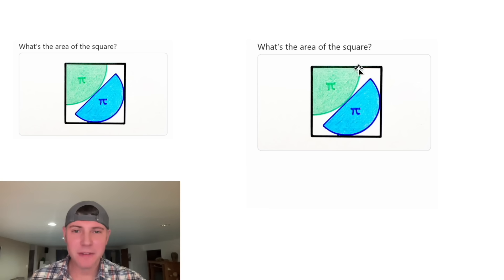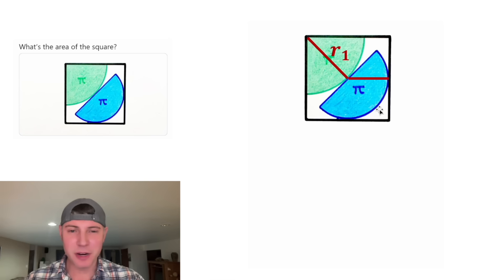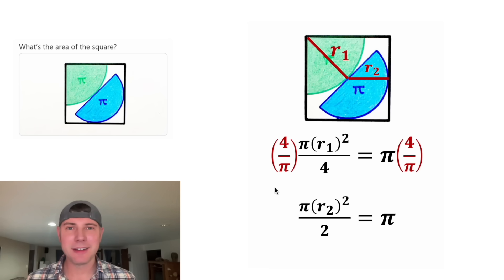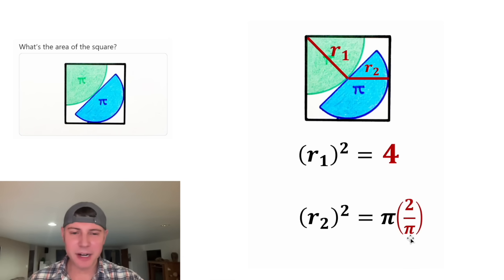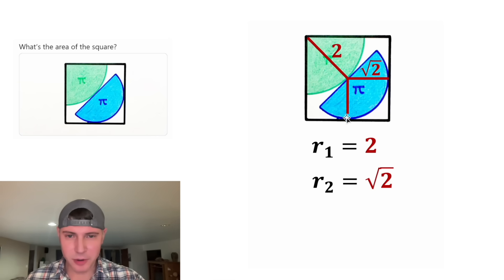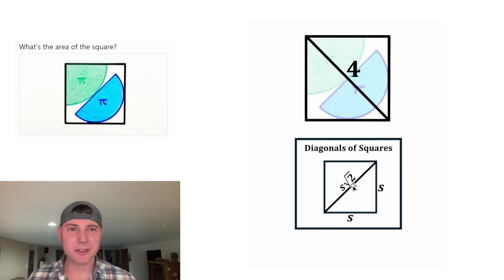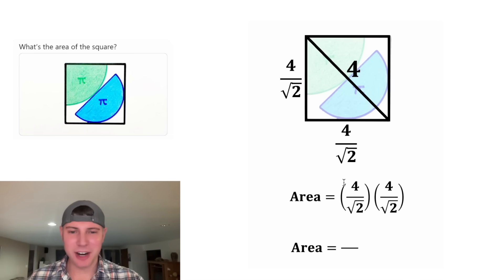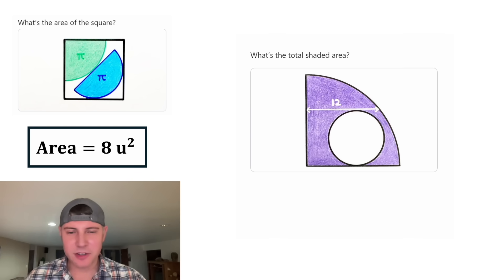Aggvent Calendar Day 19